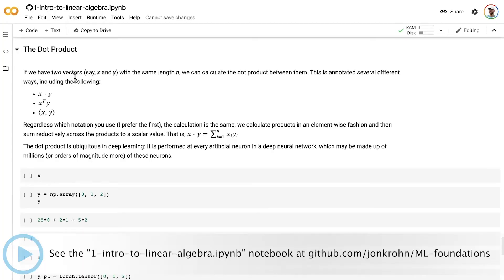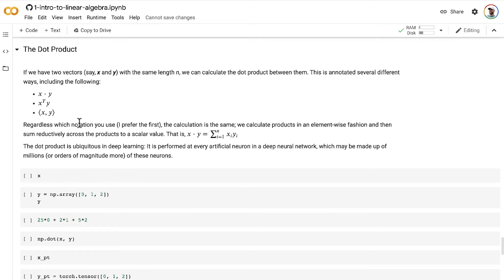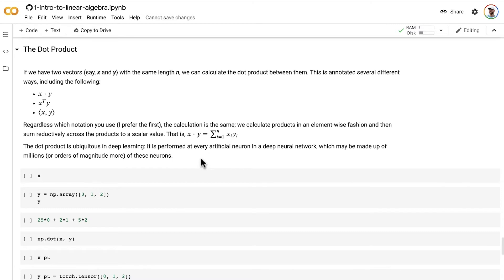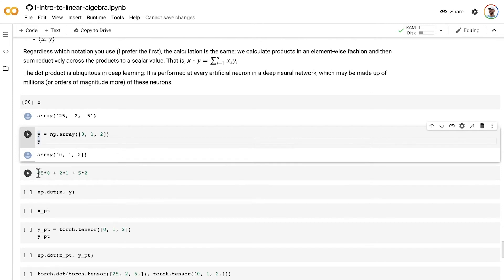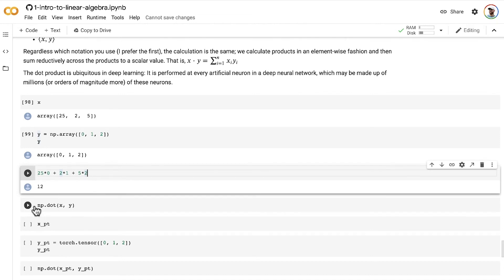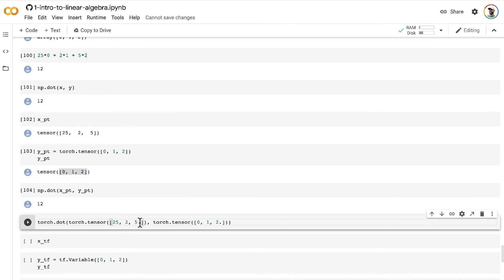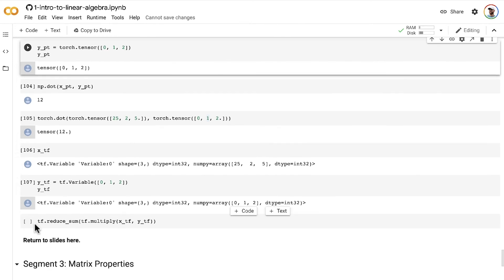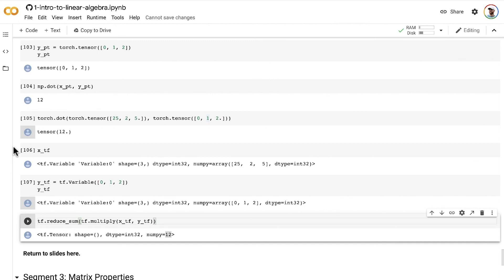The Dot Product — Topic 14 of Machine Learning Foundations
In this video from my Machine Learning Foundations series, we cover the dot product, one of the most common tensor operations in machine learning, particularly deep learning. We’ll carry out hands-on code demos in NumPy, TensorFlow, and PyTorch to see the dot product in action.

The next video in the series is: youtu.be/WzpSTpgRxzg